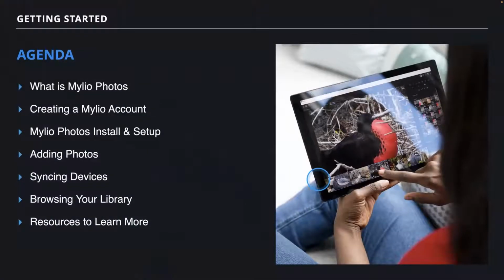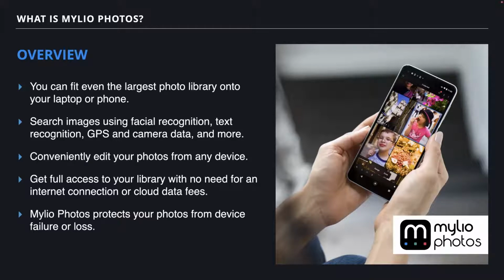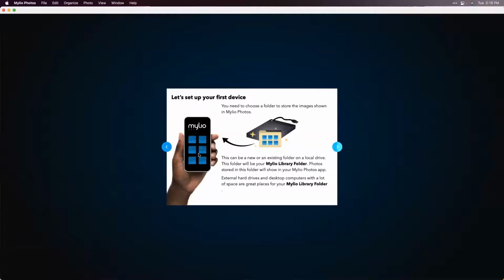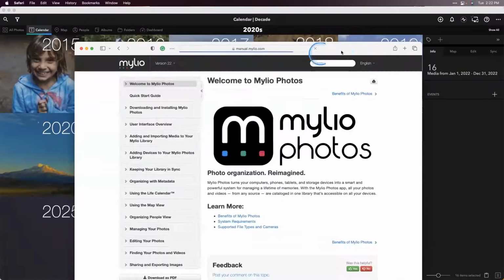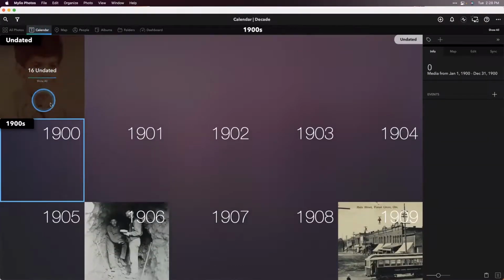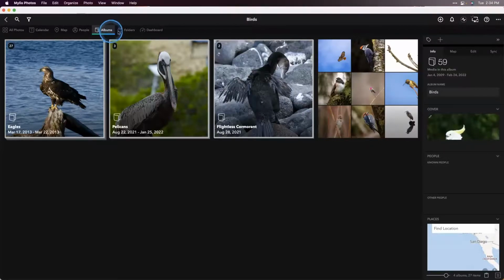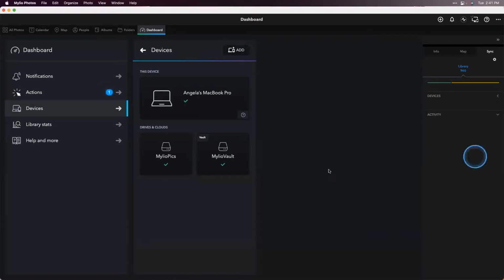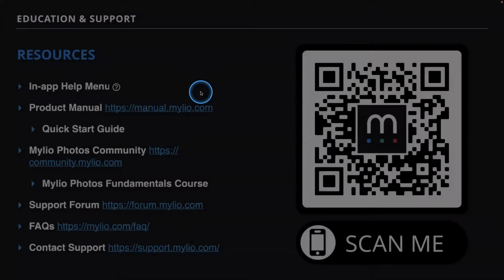Getting Started with Mylio Photos - September 20, 2022